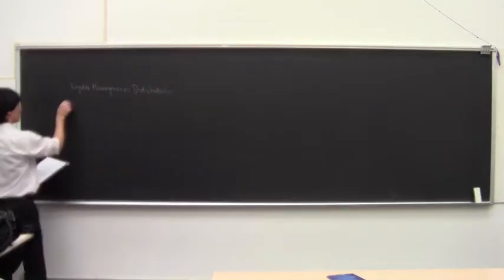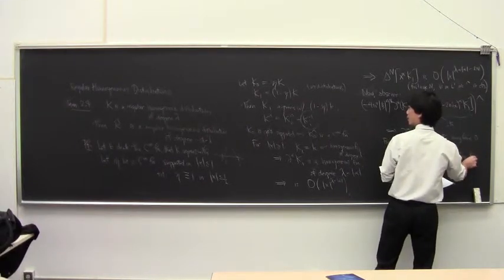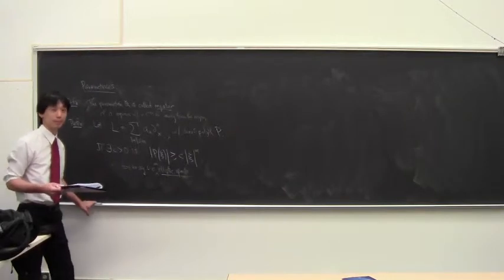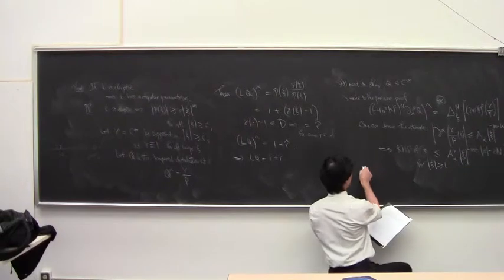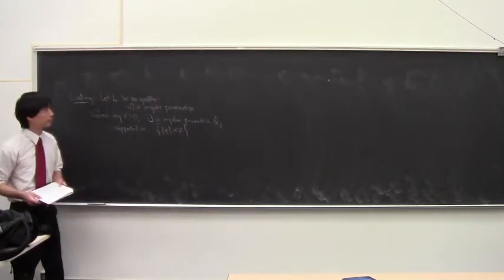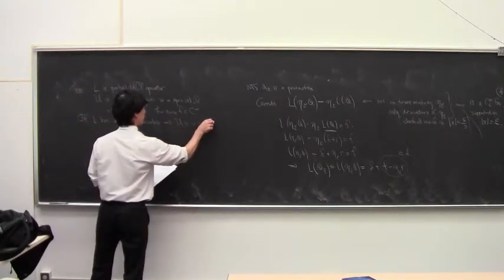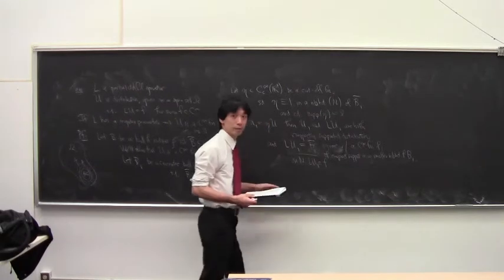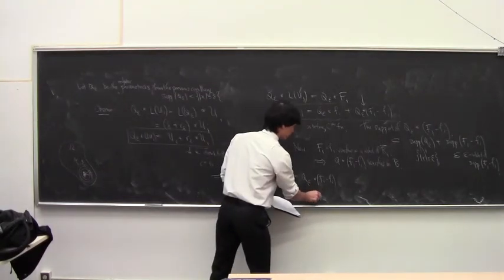Functional Analysis Lecture 20 2014 04 08 Elliptic operators and regular parametrices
Fourier transform of a regular homogeneous distribution is a regular homogeneous distribution.  Parametrices and elliptic equations: parametrix; regular parametrix; elliptic operator.  Every elliptic operator has a regular parametrix (note error in lecture: instead of -|beta|, should be 2|beta|).  Corollary: every operator with a regular parametrix has a parametrix with support in a ball of arbitrarily small radius.  Regularity property for elliptic operators.